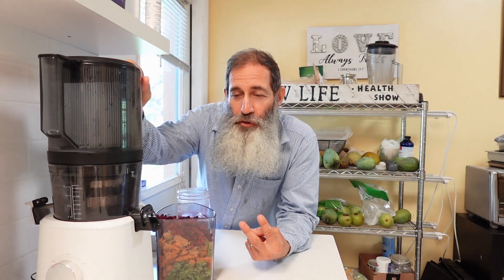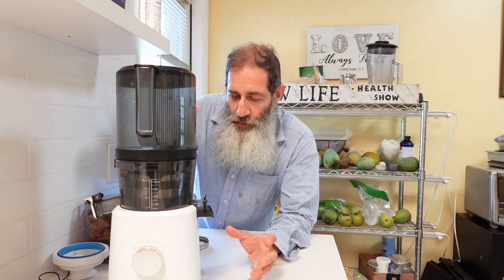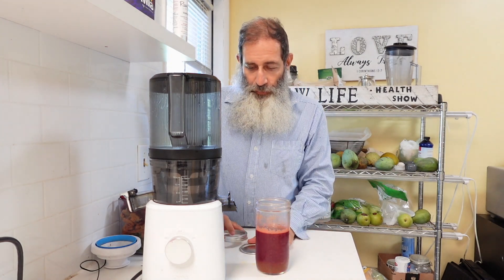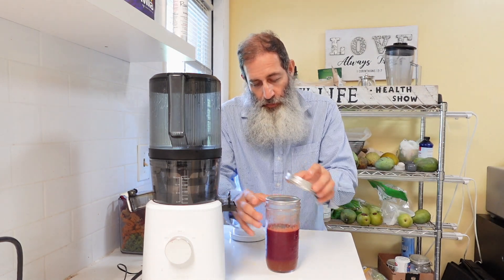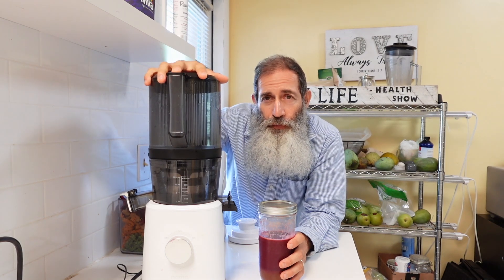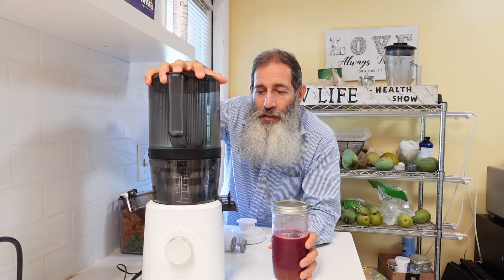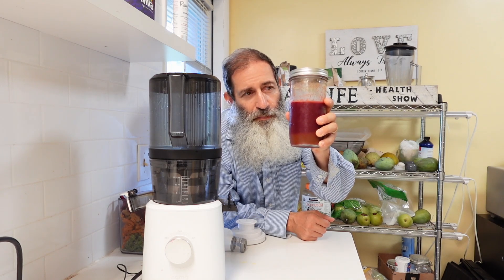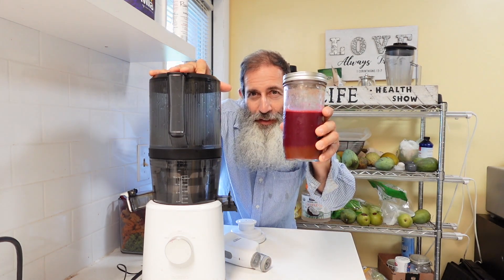Issue with the Nama J2 Juicer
or go to this link to order

For the mason jar vacuum sealer kit just check Amazon.com you can get it with a hand pump or a small electric pump like I had.